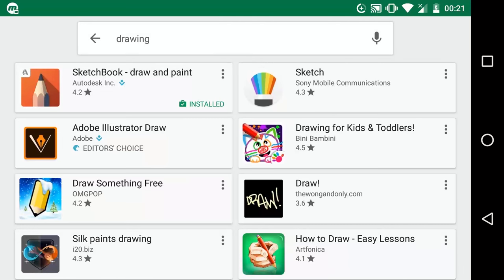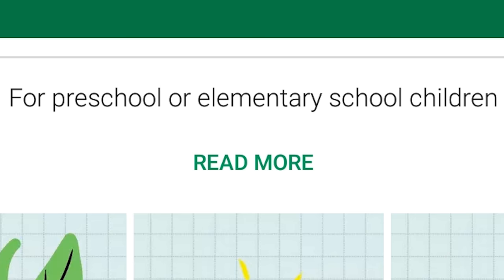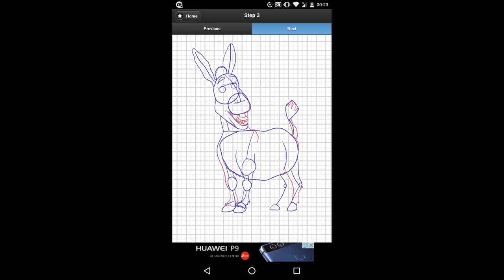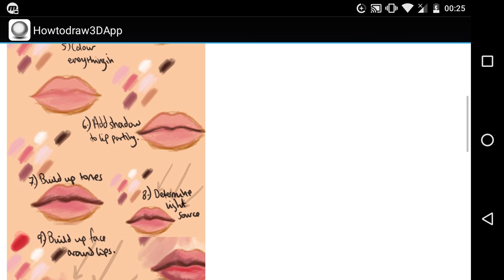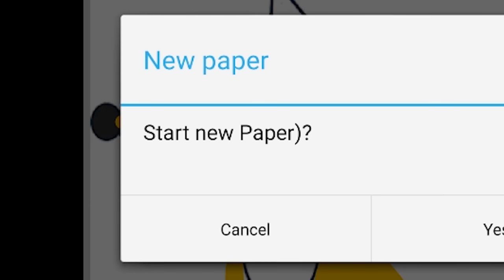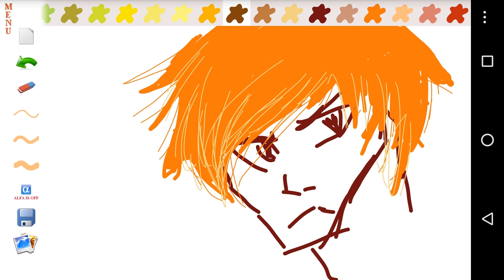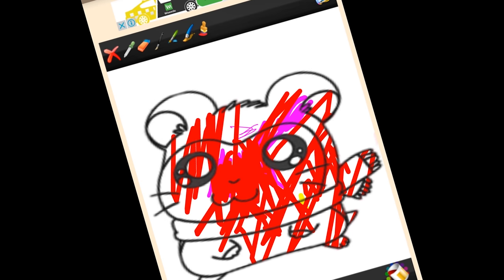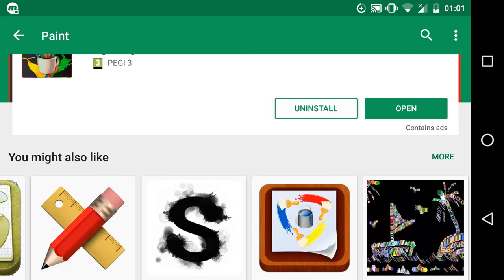THE WORST ART APPLICATIONS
In this video I explore the Google play store looking for the most terrible art and drawing apps of All Time